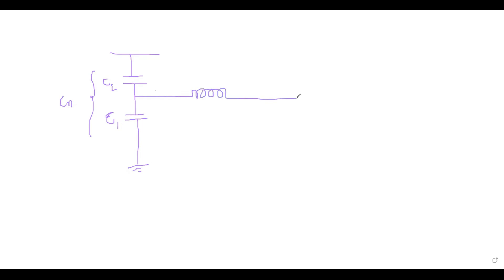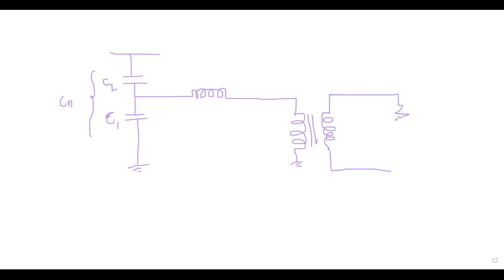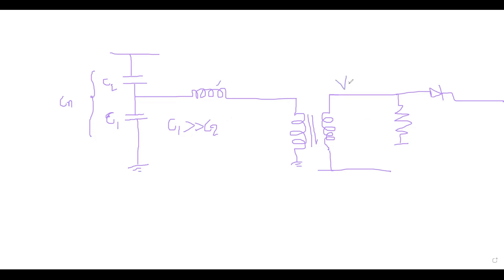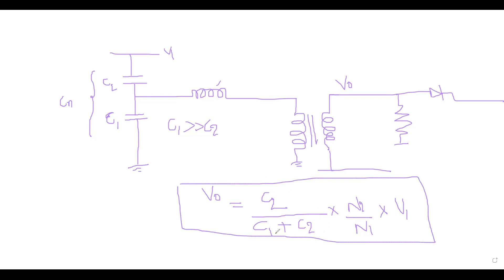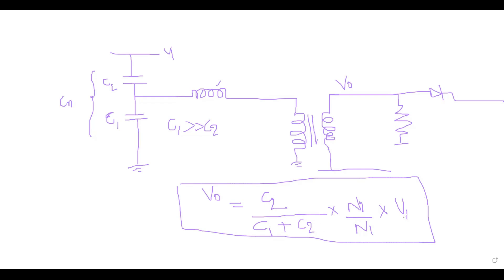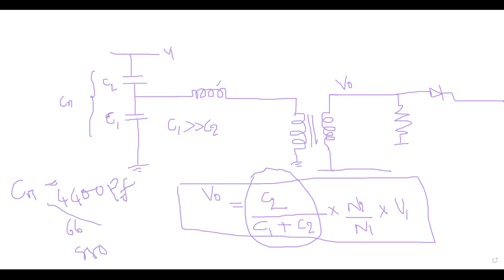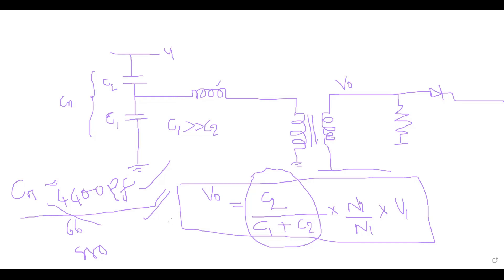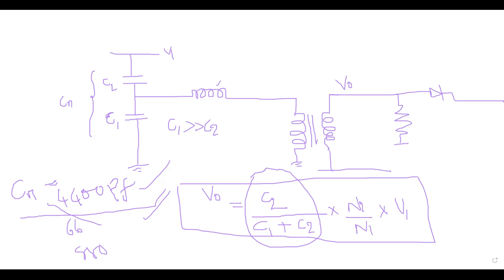Capacitive Voltage Transformer Sizing and Selection | CVT | IEC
400 kV and 220 kV Substation - Real time Project & International Standards (IEC, IEEE)
substation
electrical engineering
electrician
renewable energy
সাবস্টেশন ডিজাইন
Suggested :
What Is a Substation| Substation Design Part 1
Substation design

1. Substation/Switching Equipment selection and sizing - (IEC,IS, IEEE Standards)
2. CT VT Sizing Calculations Busbar sizing
3. HT & LT Cables
4. Cable tray sizing calculations Voltage drop calculations Bus duct Sizing calculations Load calculations Transformer Selection Transformer Sizing DG Sizing
5. Single line diagrams
6. Substation Layouts
7. Lighting Calculations
8. Lighting Protections
9. Earthing Calculations
10. Power System Protection Relay settings
11. LA sizing
12. HV circuit breakers sizing
13. Battery sizing
14. UPS sizing calculations